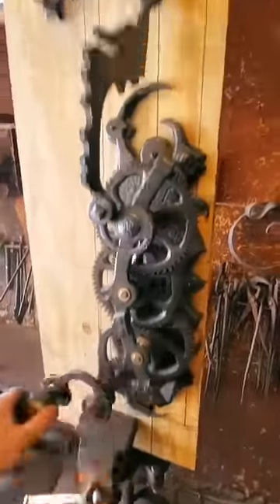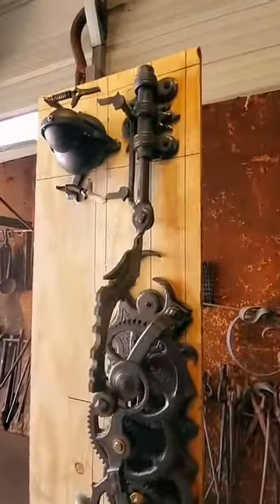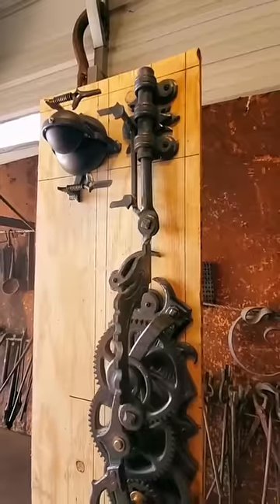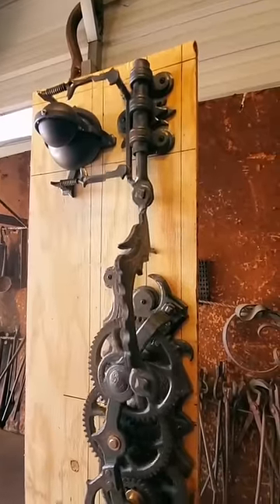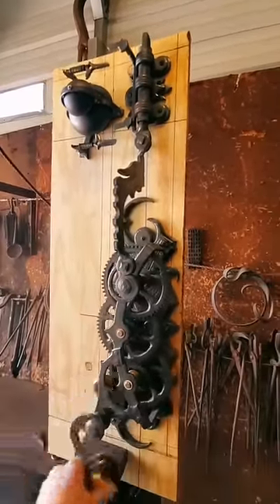The locking mechanism I made for the Valhalla Doors a few years ago.